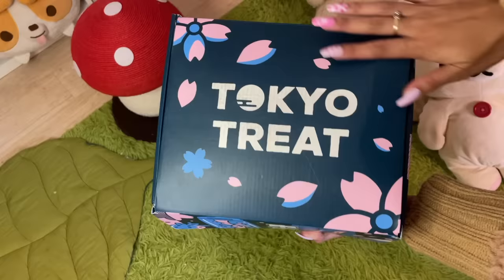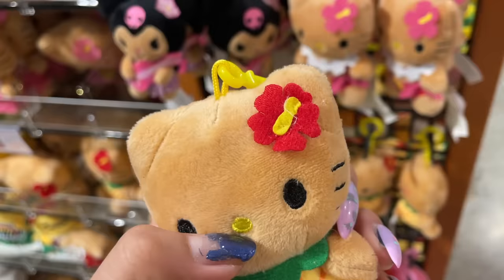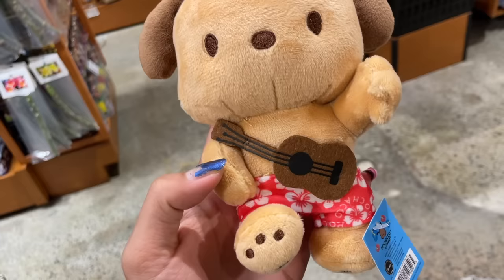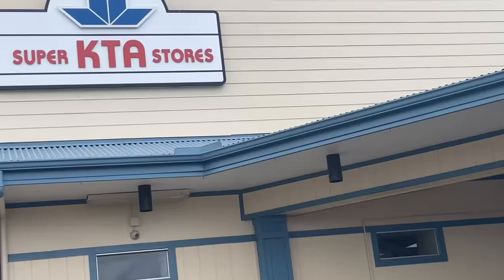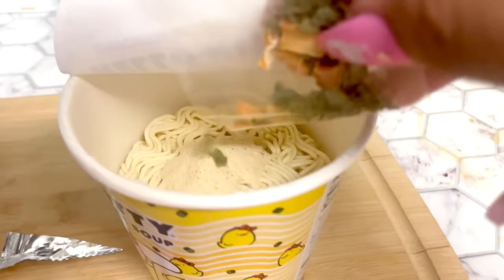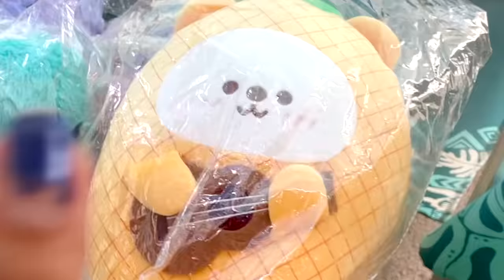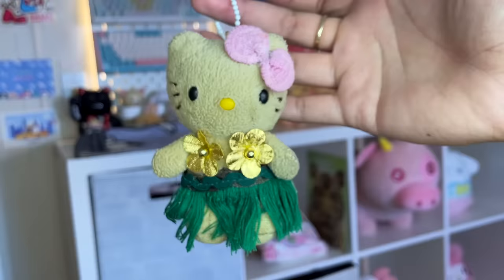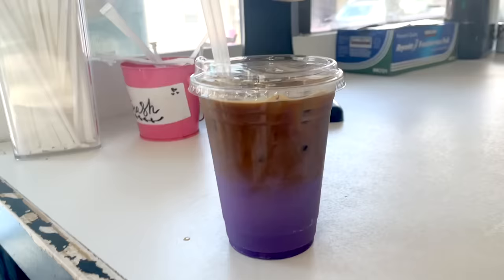BUYING ONLY SANRIO IN HAWAII! (Sanrio Plushies, Food, Accessories)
BUYING ONLY SANRIO IN HAWAII! (Hello Kitty Plushies, Food, Accessories)

today i'm buying only sanrio items in hawaii! i went to hawaii for a vacation and i found so much sanrio stuff that you can only find in hawaii! i even found kuromi and my melody plushies with ukuleles! join me as i take you on my hawaiian vacation where we go sanrio hunting in all sorts of places!